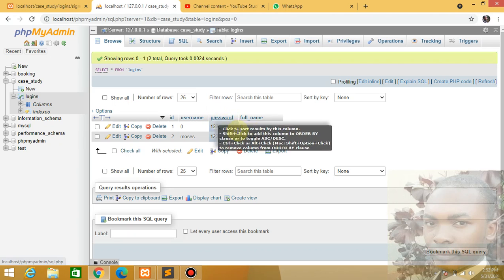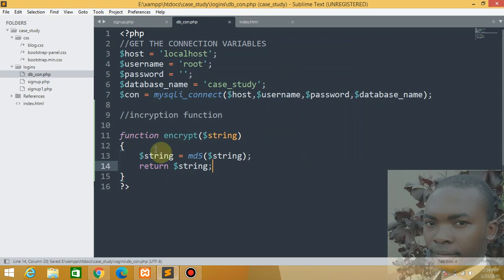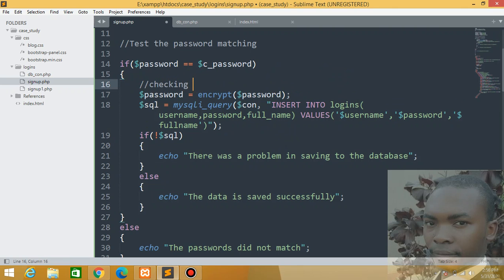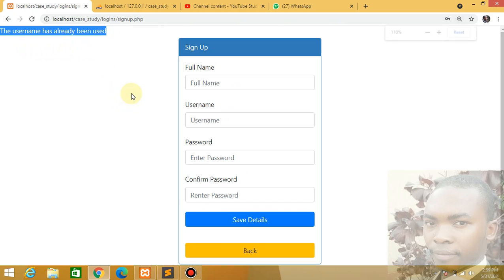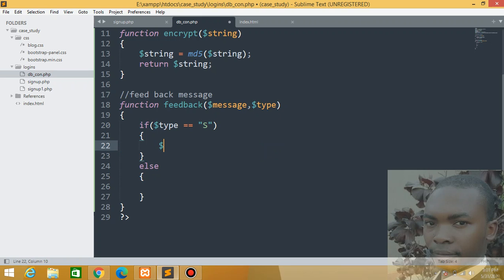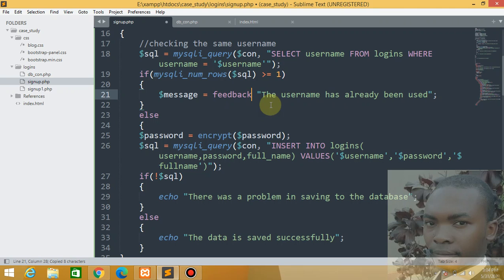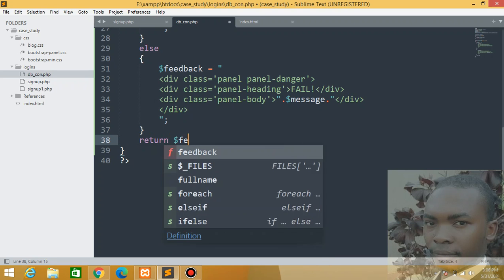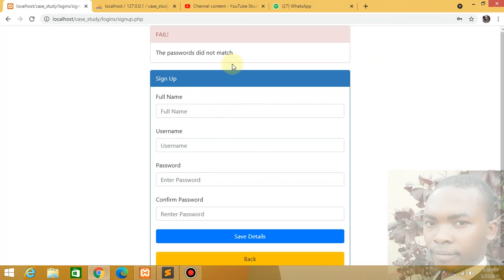Saving data in the data base tutarial 3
SAVING DATA IN MYSQL DATA BASE FOR BEGINNERS